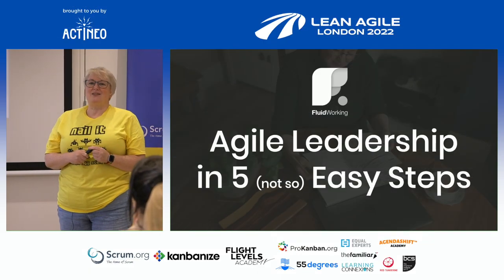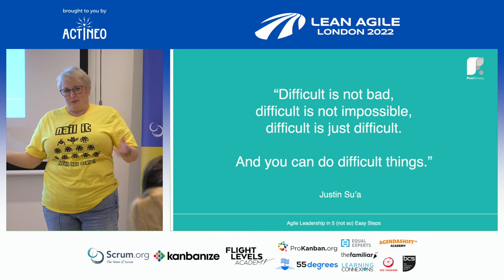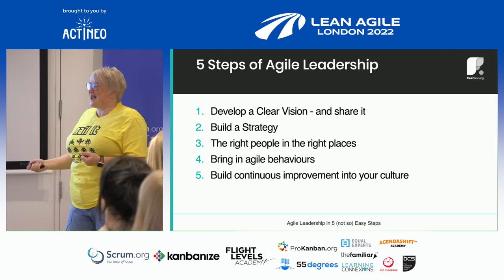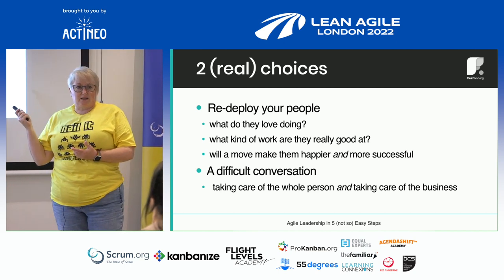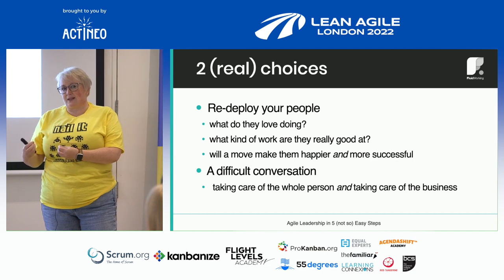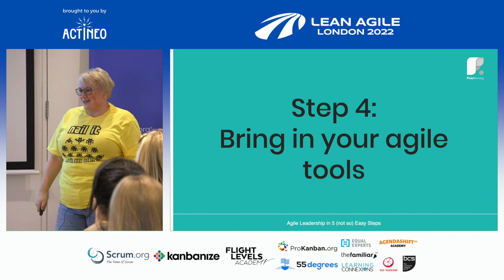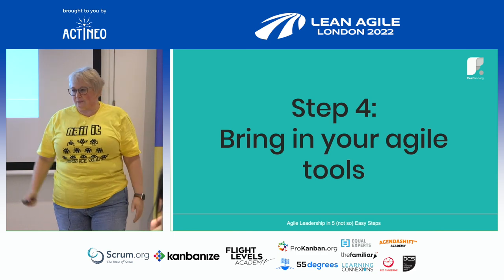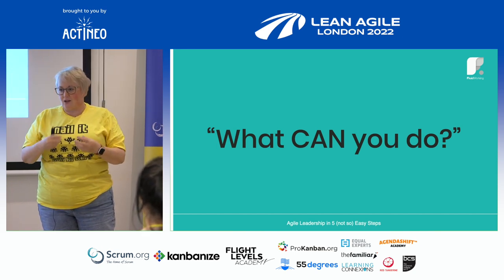LALDN22 - Helen Lisowski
Agile Leadership in 5 (not so) easy steps
with Helen Lisowski
at Lean Agile London 2022

Understanding what your organisation needs of you as a team member has been well-covered, but as a manager, director or even CEO in an agile organisation, well there’s not so much info out there – and especially not from people who have done it!

Agile – whether as a transformation or incremental adoption – is about the whole organisation adopting agile behaviours. Agile leadership is about ensuring those behaviours become baked in to the culture of the company.

In this talk we covered the five key steps needed, in turn, to release agility in your organisation.

But nothing worthwhile is ever easy!

This talk is a look at what it actually takes to successfully transform into a more agile organisation. (Spoiler alert: it’s neither hiring more agile frame works specialists, nor mandating your teams’ working practices!)

We will cover all five of the key steps you need to go through, in turn, to achieve a successful agile journey and to release agility in your organisation.